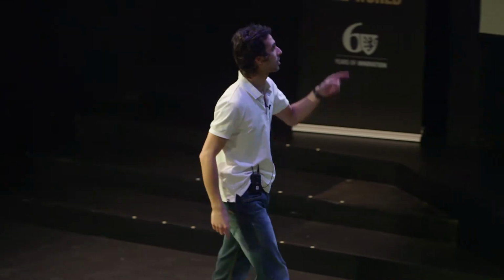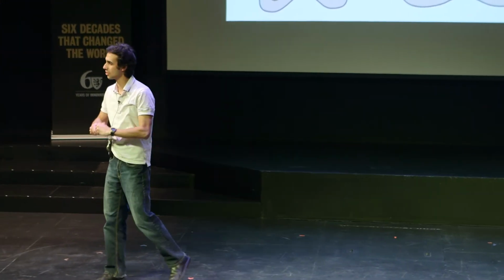2017 University of Waterloo 3MT Finalist: Tyrone Ghaswala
Presentation title: Pac-Man and Donuts

Tyrone Ghaswala, Pure Mathematics, Faculty of Math gives his Three Minute Thesis (3MT) presentation at the University of Waterloo finals on March 23, 2017.